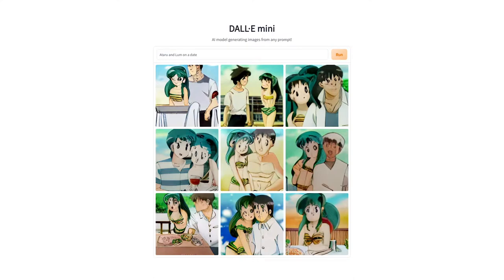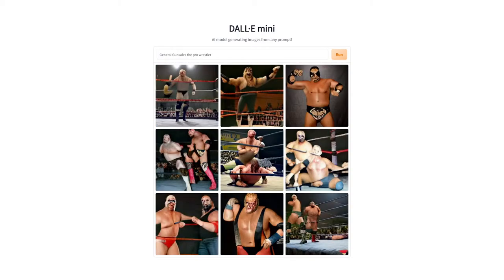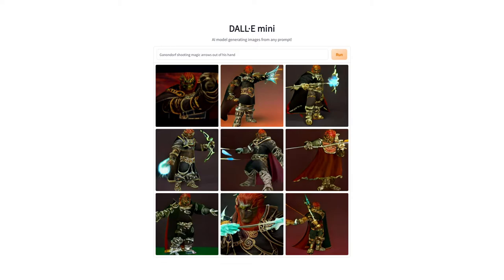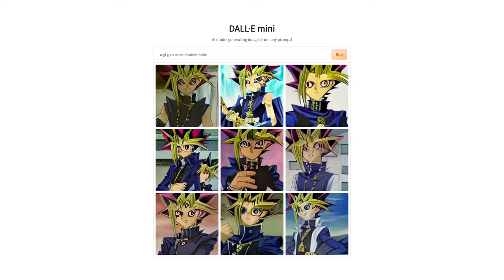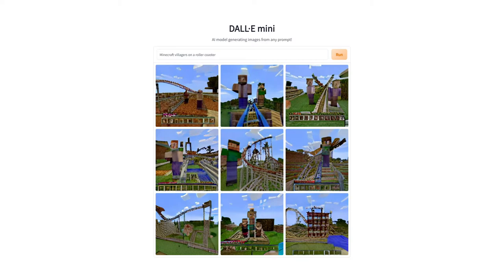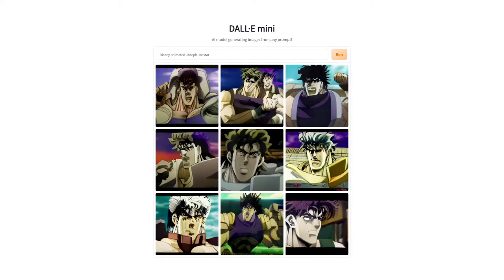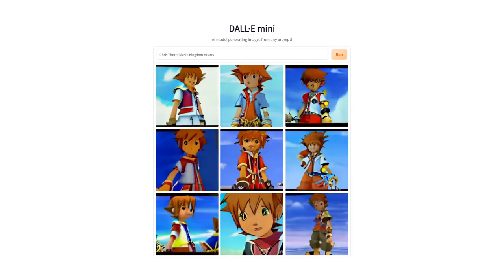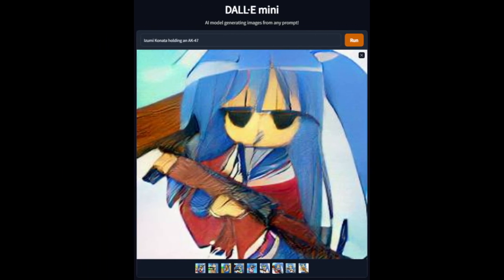DALL-E Mini [Xelrog/Jack]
Xelrog and Jack stream some DALL-E Mini generated images live on Twitch and YouTube. Having a face is overrated anyway.

Streamed July 20th, 2022